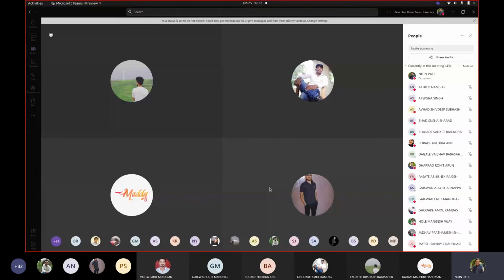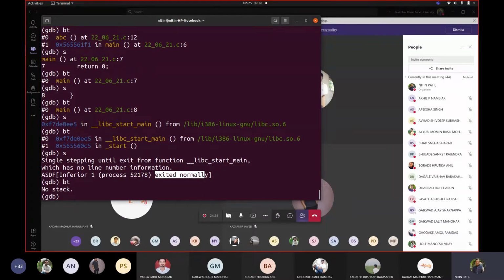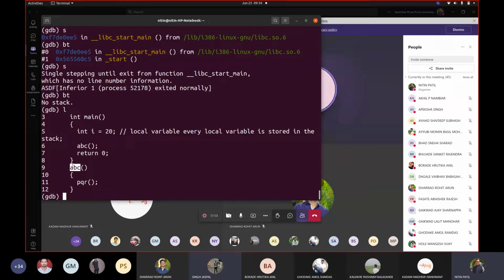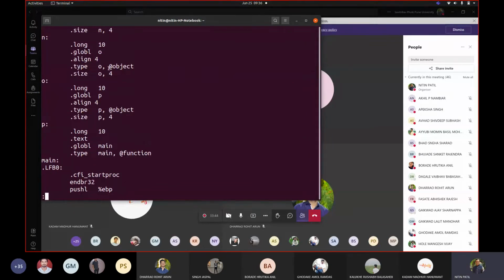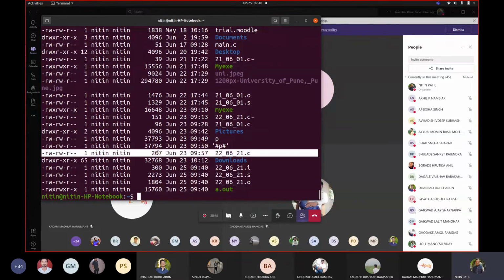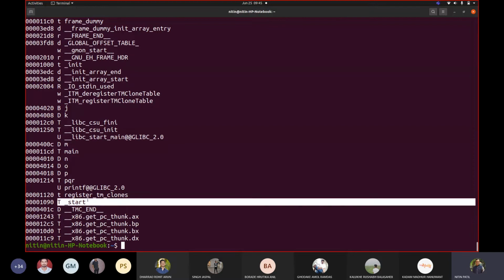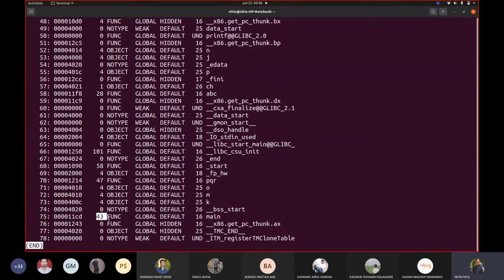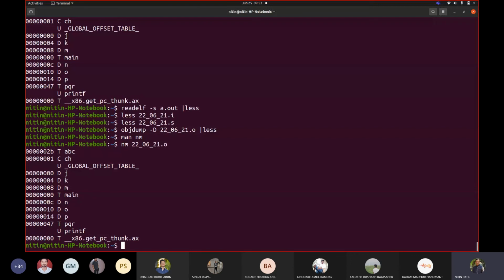Systems-02_Online Session_2021_06_25